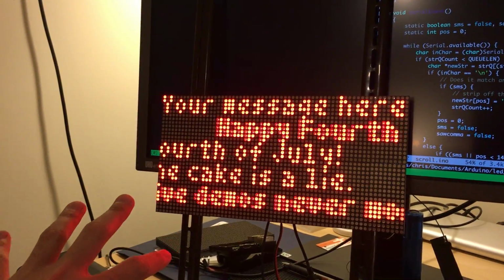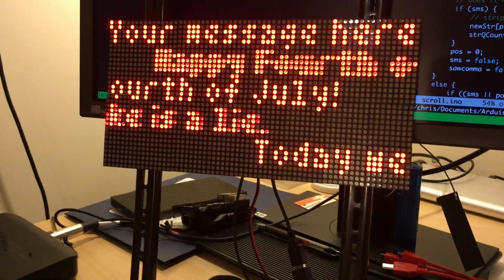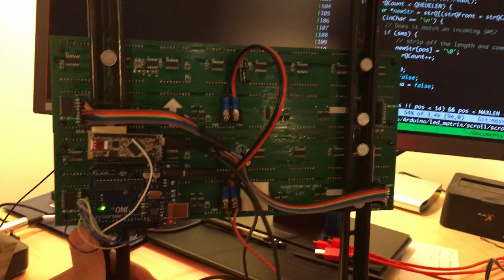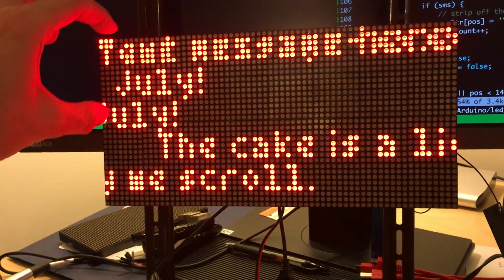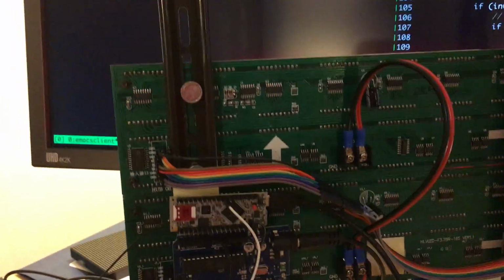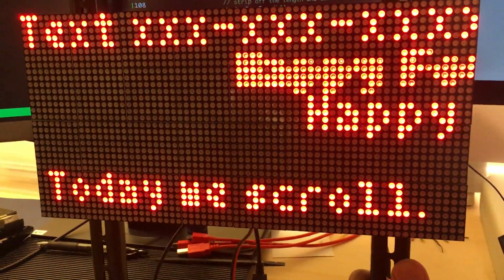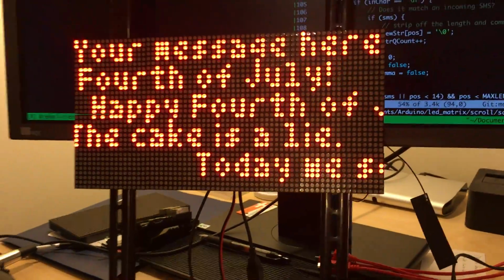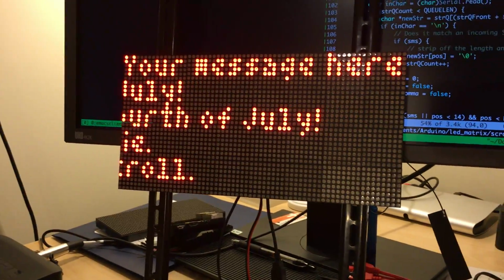Scrolling sign project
A thing I made.